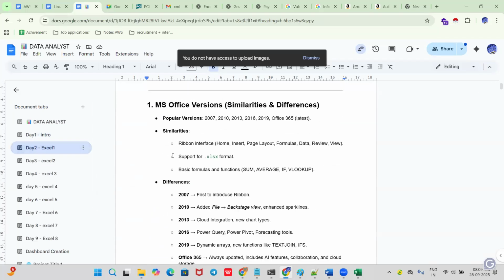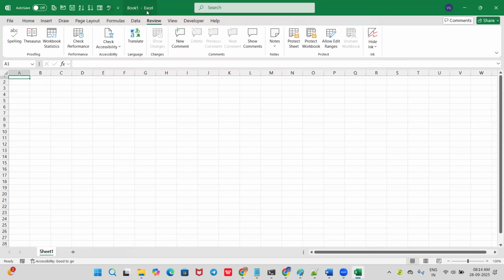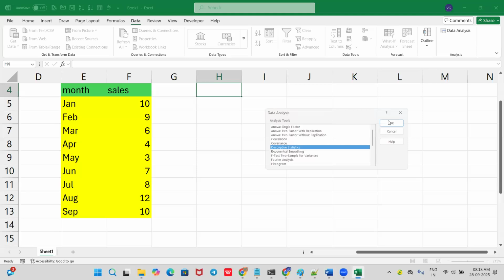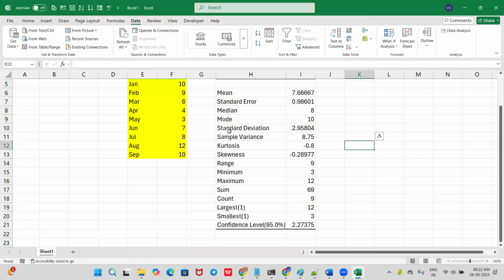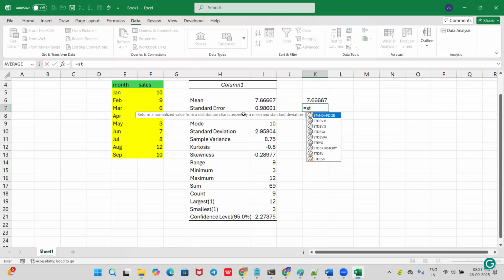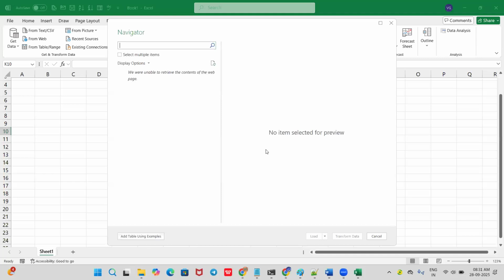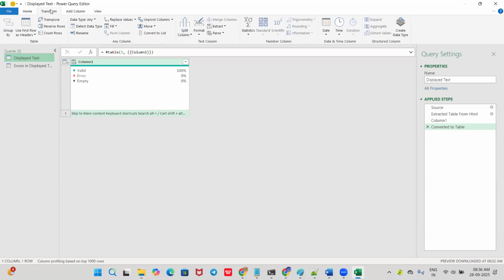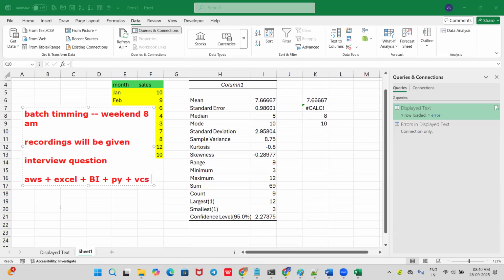DATA ANALYST (8 Weekends Batch) tutorials || by Mrs. Eshwari On 28-09-2025 @8AM (IST)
DATA ANALYST (PYTHON + POWER BI + MICROSOFT EXCEL + MYSQL + GIT) (8 Weekends Batch) tutorials || by Mrs. Eshwari On 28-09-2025 @8AM (IST)
Java tutorial by durga sir